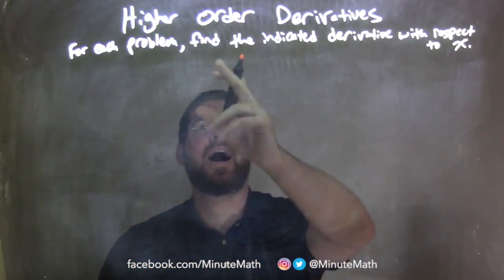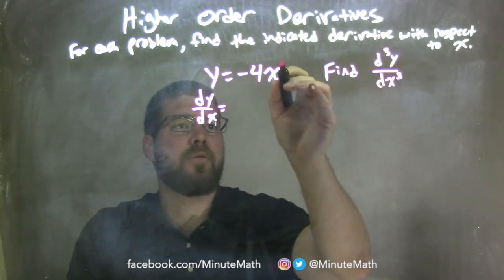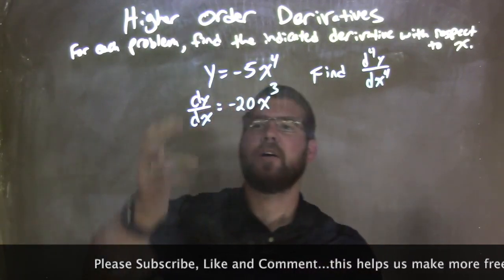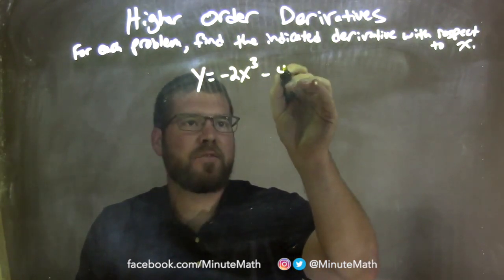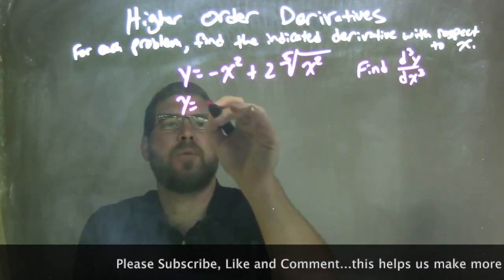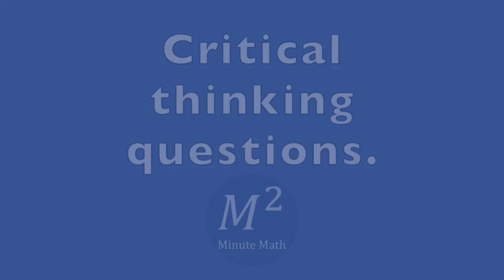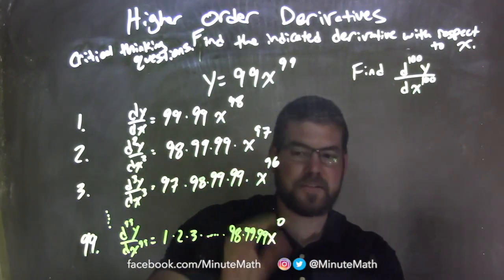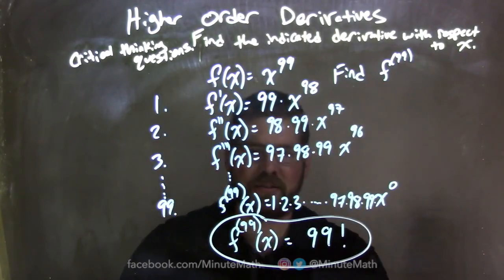Higher Order Derivatives | 10 Examples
A math video lesson on the Higher Order Derivatives which is a topic on Differentiation in Calculus. This video discusses how to find the indicated derivative with respect to x by using repetition to help students retain what they have learned. This is a good skill for students in Calculus.